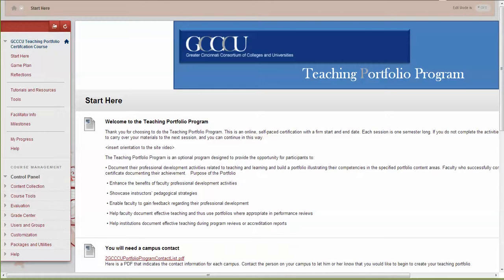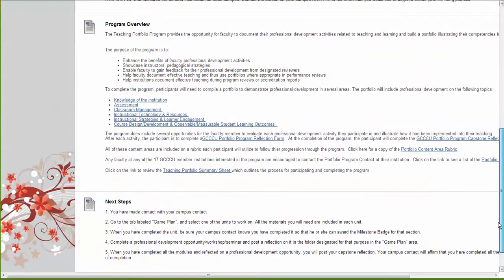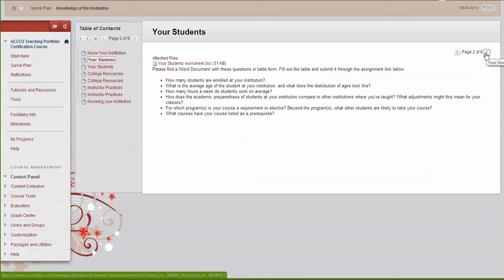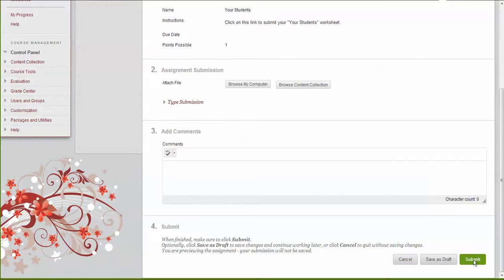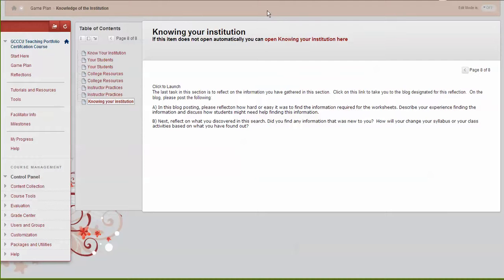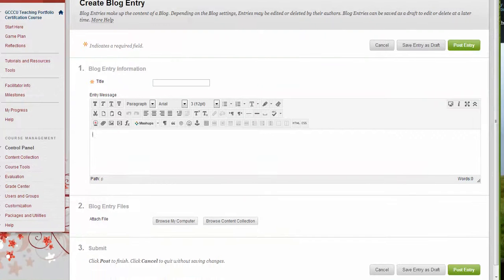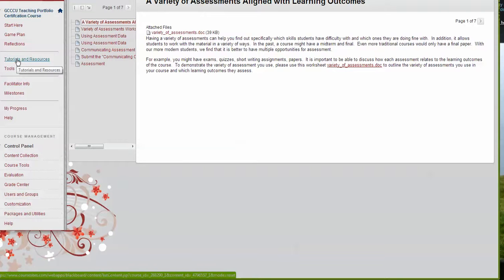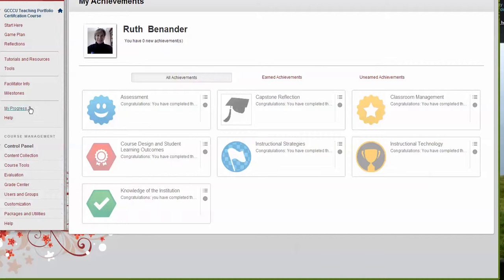Navigating the GCCCU Teaching Portfolio Website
This video reviews how to get around in the learning management system for the GCCCU Teaching Portfolio.